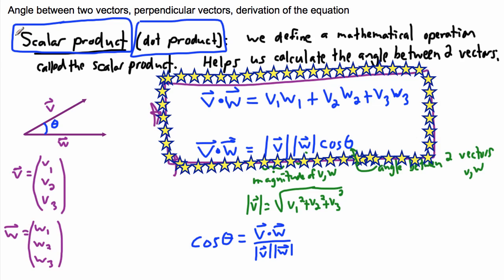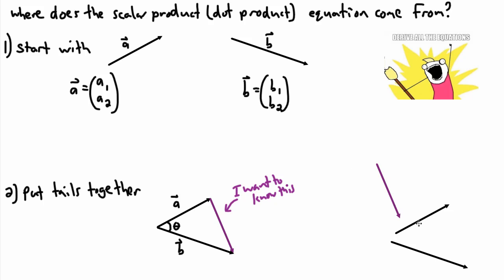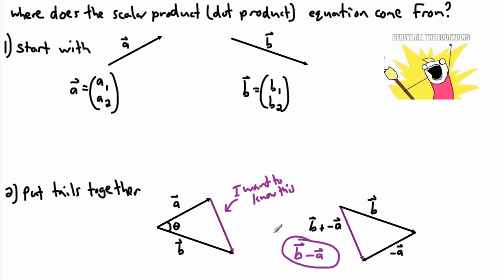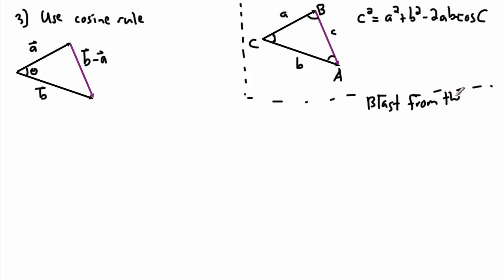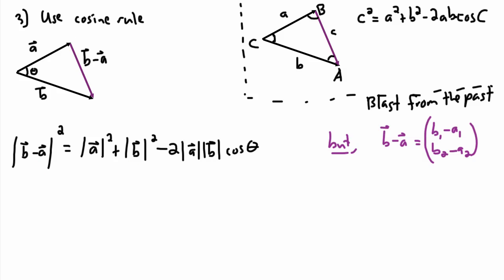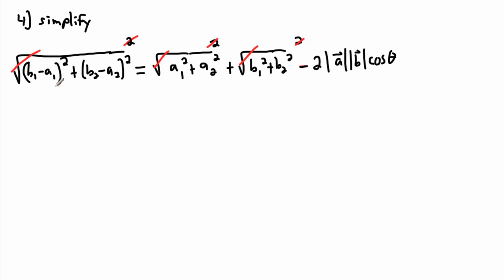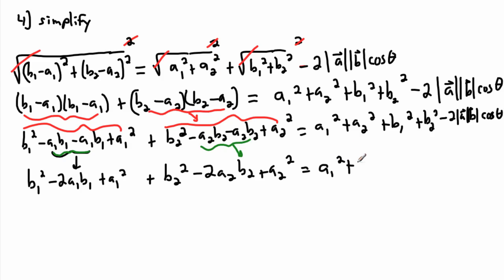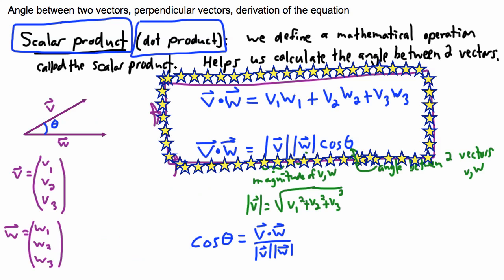IB Math - Vectors - Scalar product (dot product) (3/3)